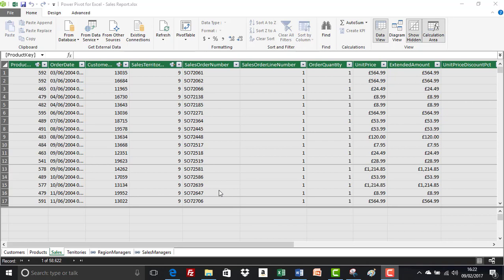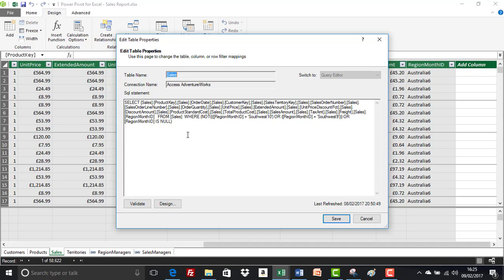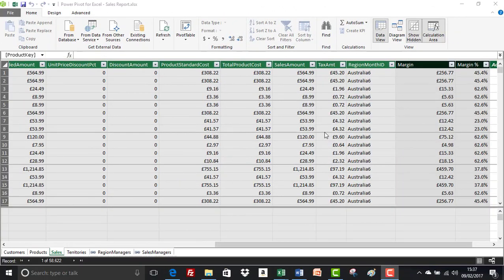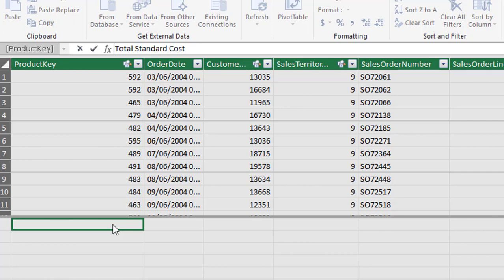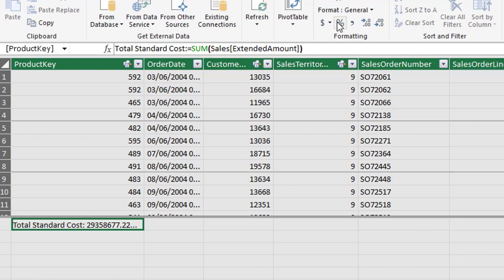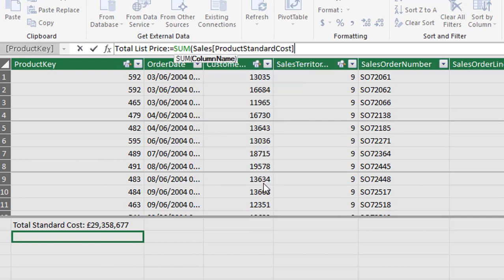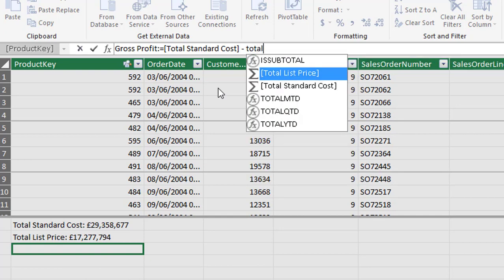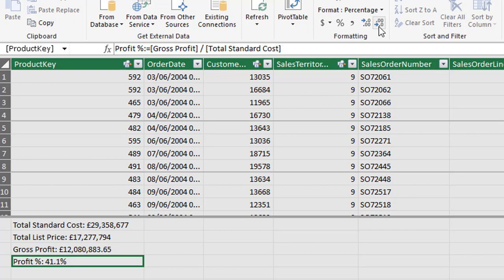Creating Measures in the Data Model